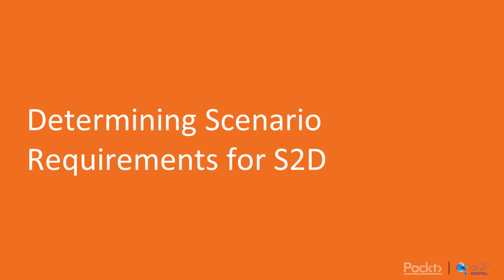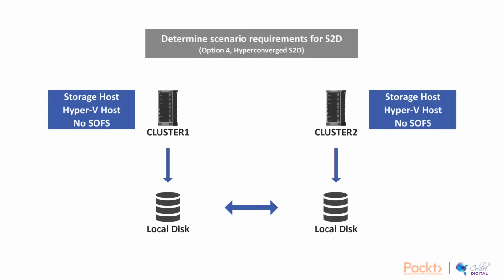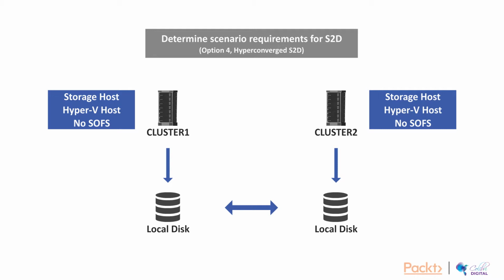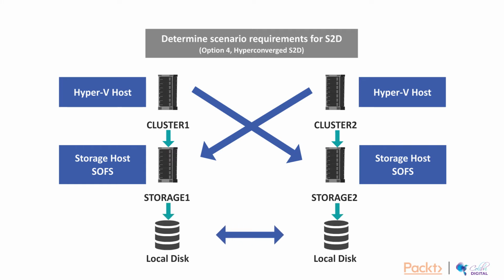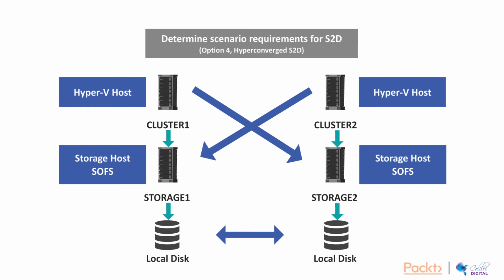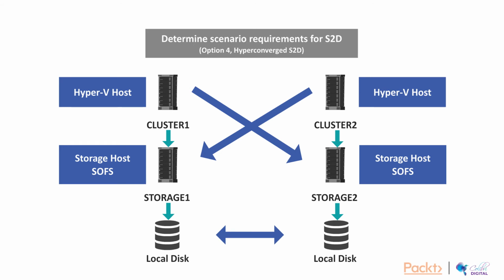Determining Scenario Requirements for S2D